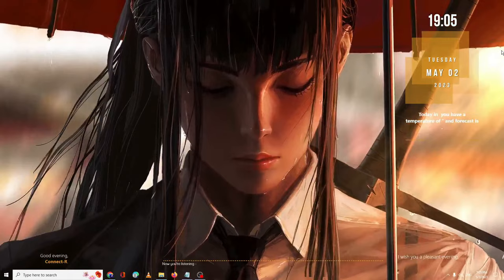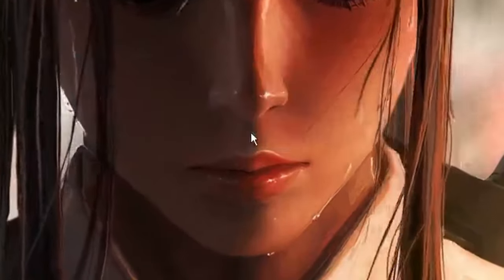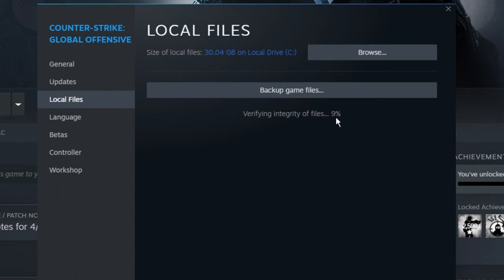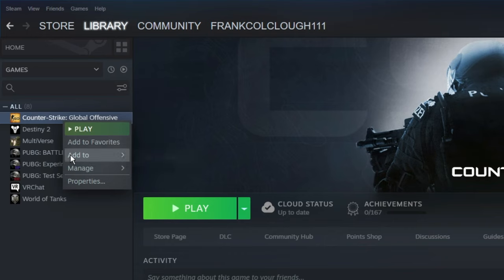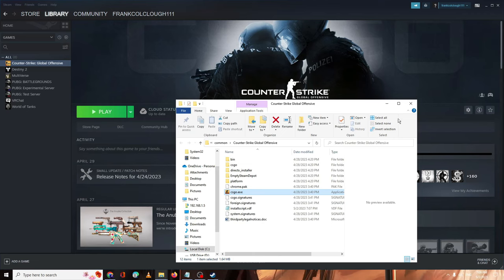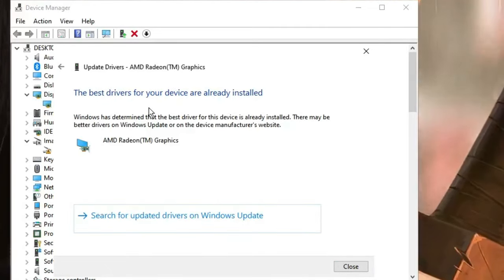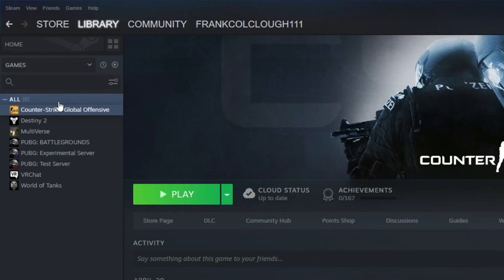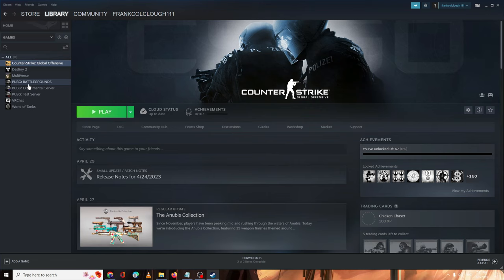(2023 FIX) - Steam Games Not Launching/Not Opening on Windows 10/11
Struggling to launch your favorite Steam game on Windows 11 or 10? Don't worry, in this video I'm going to show you how to quickly fix the issue and get back to your gaming session. Find out the best troubleshooting tips and tricks that are used by other gamers so you can get back on track in no time!

☑ Watched the video!
☐ Liked?

► Tags Used
Why are my games not launching Steam Windows 11?
Why are my Steam games not responding?
How do I fix Steam allow game launch?
Why isn't Steam fully loading?
steam games not launching windows 11
steam games not launching reddit
non steam game not launching
steam preparing to launch then nothing
steam game running but not opening reddit
steam is not launched crack
windows 7 steam games not launching
windows 11 steam games not launching